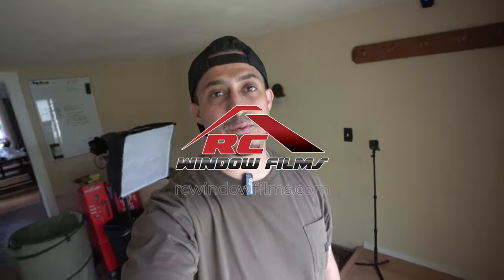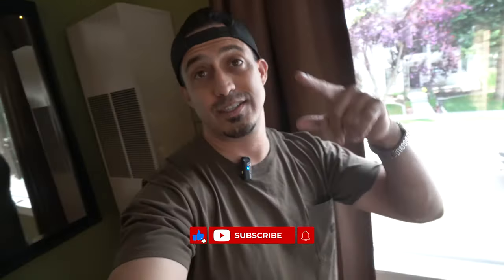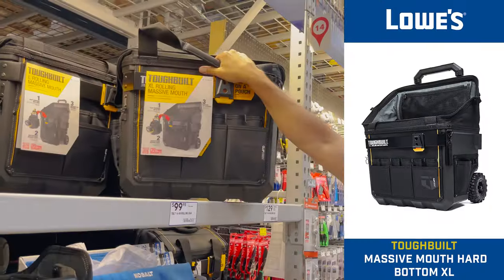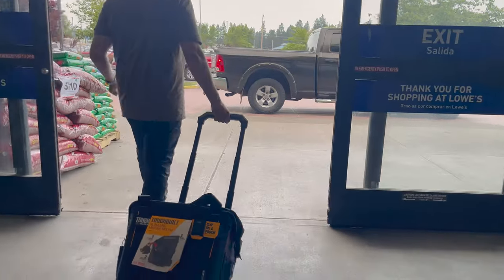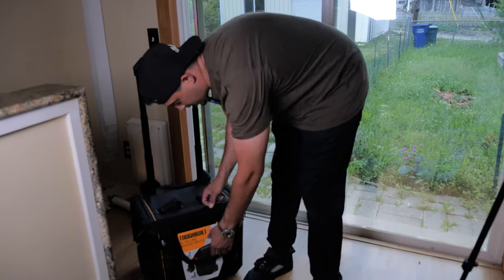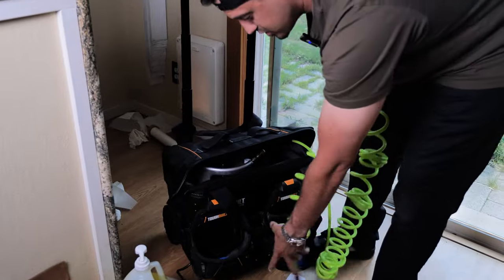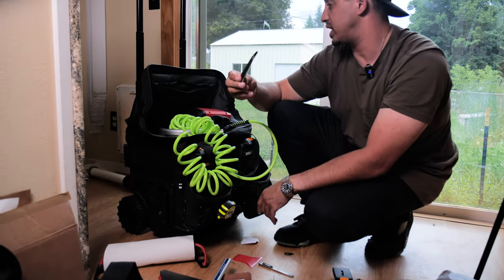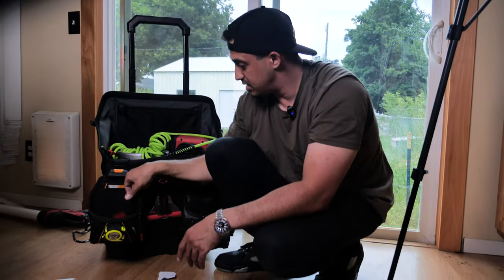Best Window Tinting Tool Bag and Flat Glass Setup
Here's what you'll need:
-Cleaning squeegee
-Scotch Brite Blue pad (non-marring)
-Olfa blade
-Squeegee for installation
-Tape measure
-Hard card
-Spray bottle with a mixture of water and Dawn dish soap
-Paper towels (Bounty recommended for its durability)

Tools:
Caulking Tips

Hey everyone, welcome to our new video called "Best Tool Bag for Window Tinting Jobs at Home or Work"!

We've got a super useful guide for you today, all about the top tool bags you can get for window tinting jobs. There's a ton of different ones out there, and we're going to help you find the best of the best.

A good tool bag isn't just for holding stuff. If you're a professional or even just doing a DIY project at home, a great tool bag can make your work a lot easier. And that's whether you're tinting windows in a big building or just at your own house.

In this video, we'll talk about stuff like how big the bag is, how tough it is, how many pockets it has, how much it weighs, how much it costs, and what it can do. We'll look at fancy, high-end bags as well as ones that don't cost as much but are still awesome.

Plus, we're sharing tips and tricks about how to use your tool bag in the best way for window tinting. Whether you've been doing this for years or you're just getting started, you'll learn something cool from this video.

And guess what? We'll have links to all the tool bags we talk about in the video description. That way, you can check them out yourself right away.